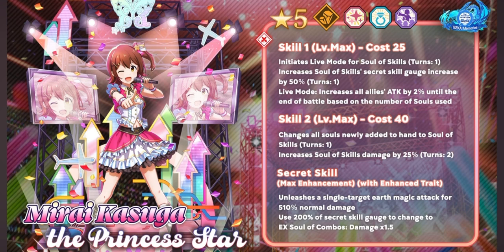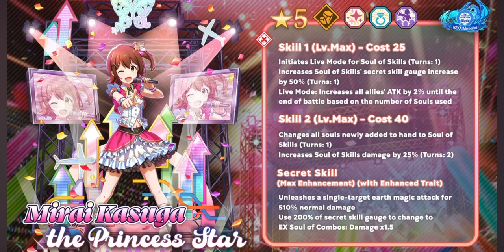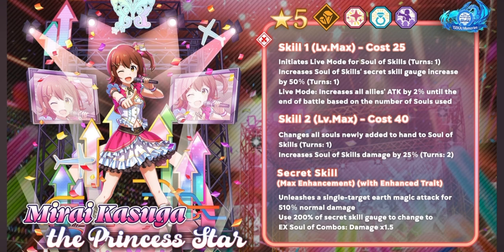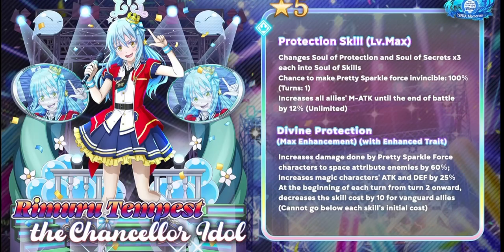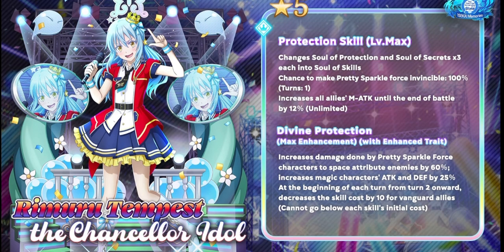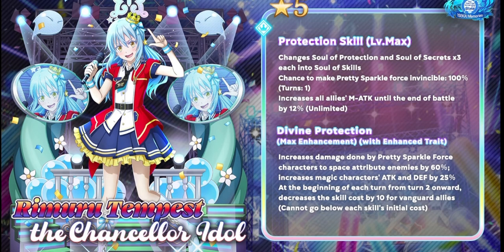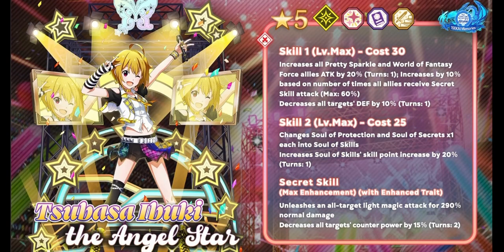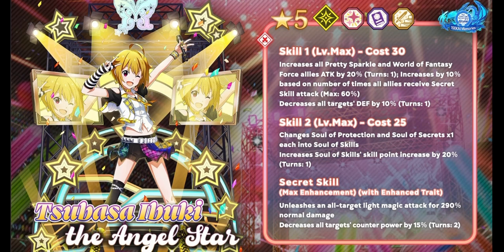WORST COLLAB IN GATCHA HISTORY!?!?!?!?!?